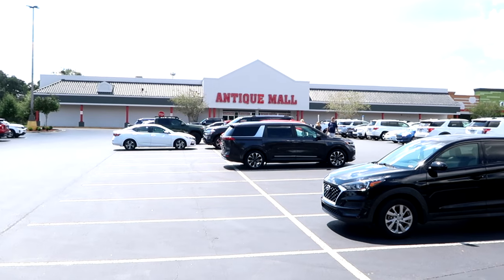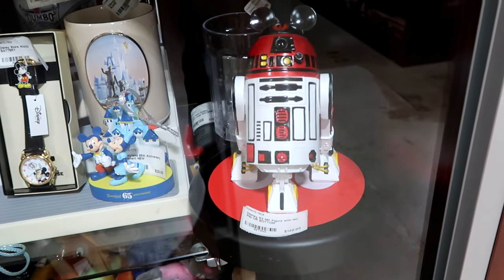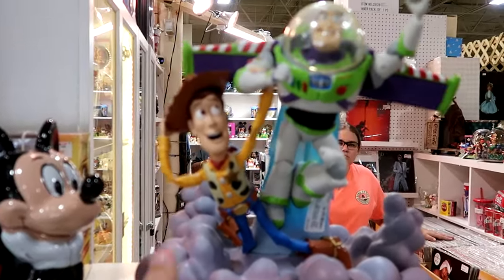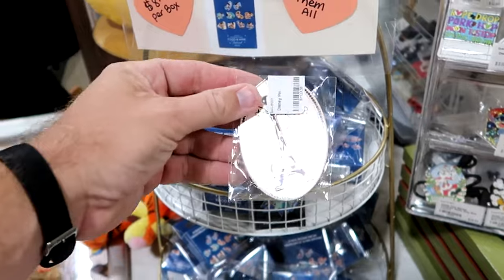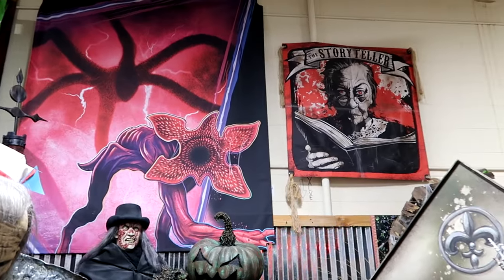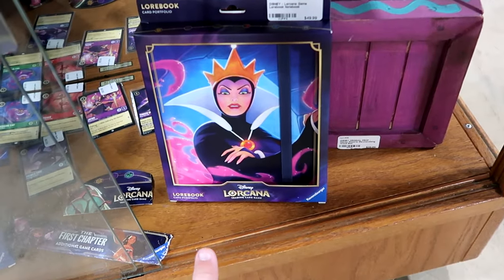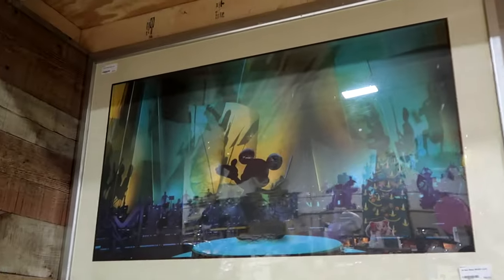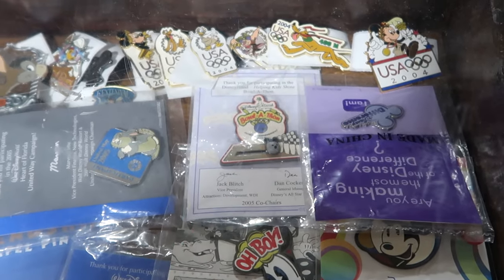SHOPPING FOR THE RAREST DISNEY TREASURES | Lakeland Antique Mall - RARE Disney Props & More Found!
Hey friends and family! Join me for an awesome tour of the Lakeland Antique Mall in Lakeland Florida where we will check out the Huge Selection of rare Disney, Disneyland and Universal Props used at the parks and Resorts! Make today awesome!

Tracey Armstrong
Mike Davies
Elmer Sagehorn
Holli Kilpatrick
Jodi Welcher
Catia Gonzalez
TheSassyPina
Sarah Jones
Vicki Volkmar
Carla Meyer
Vanessa Macias
Cari Simpson
Stefan Mueller
Garrett Peery
Melinda Puente
Jenn Marie
Larissa Robinson
Jill Hepp
Michael Barbu Family
Andrew Satterfield
Caroline Gerard
Darren Nobleza
Erin Moyer
Jose Rodas
Starla De Leon
Serena Denning
Kris Wilcox
Susanne Havel
Thomas Arnold
Michele Brossett
Shane Kenny
Patti Martinal
Mayra Dallape
Hillary Daniel
Steve Lorenz